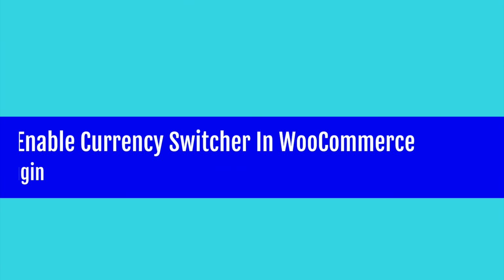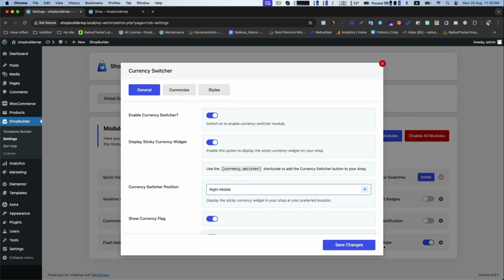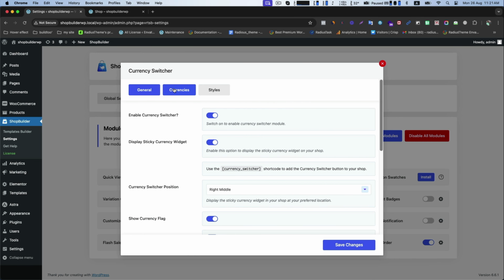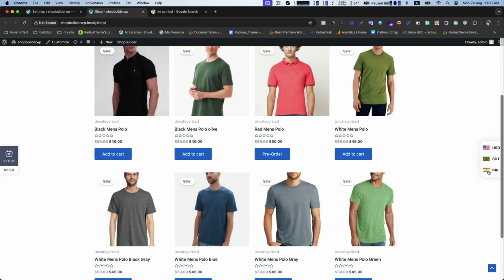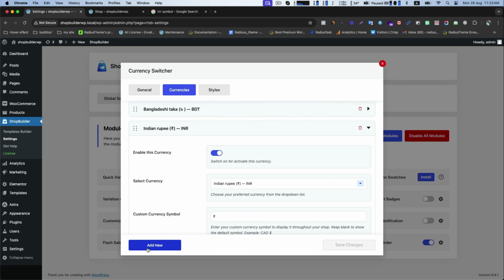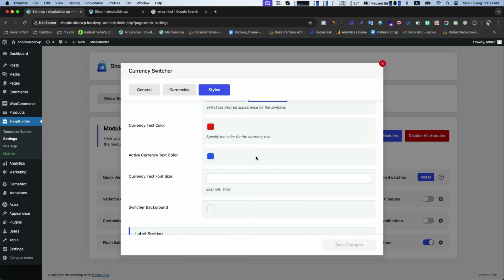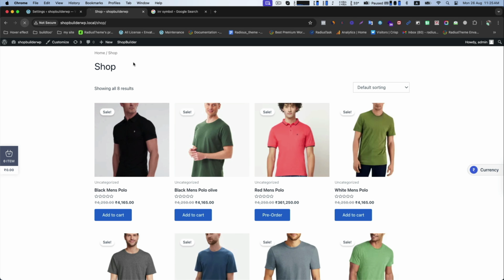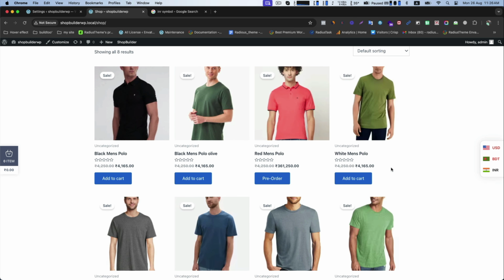How to Enable Currency Switcher for WooCommerce with ShopBuilder Plugin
In this tutorial, you'll discover a simple step-by-step guide to enable a currency switcher on your WooCommerce website with the help of Shopbuilder plugin. This feature allows your customers to effortlessly switch between different currencies, providing a more convenient and inclusive shopping experience.